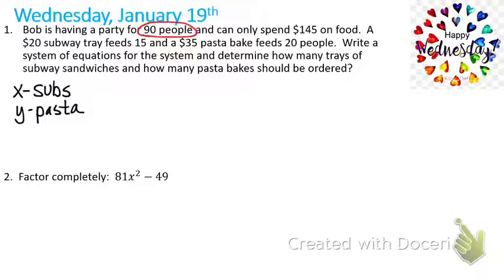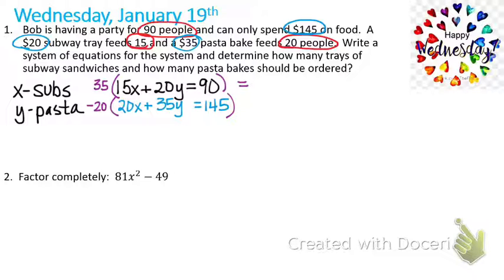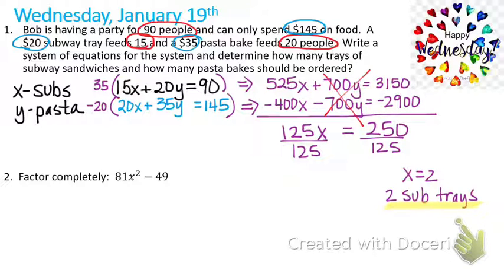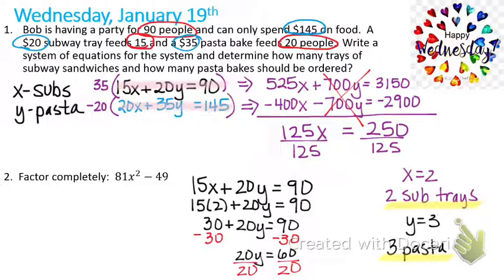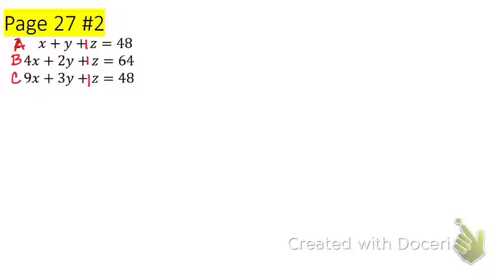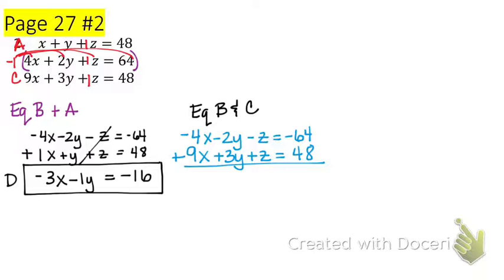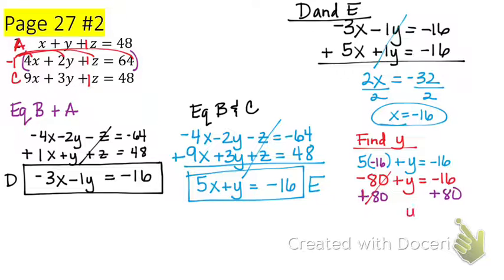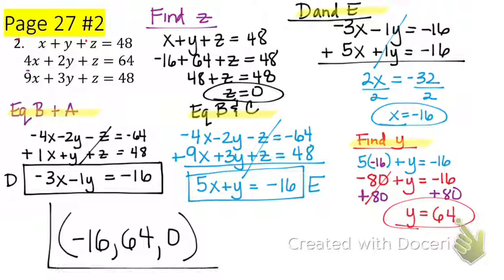1/19 Algebra 2